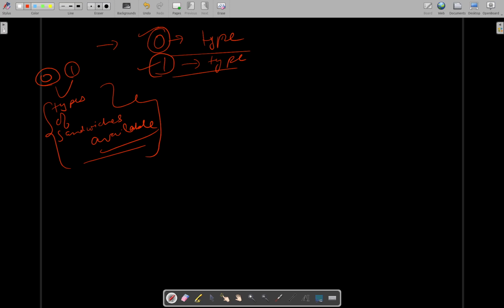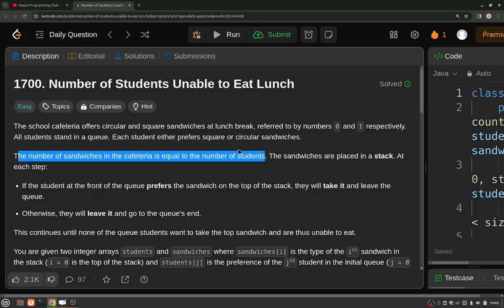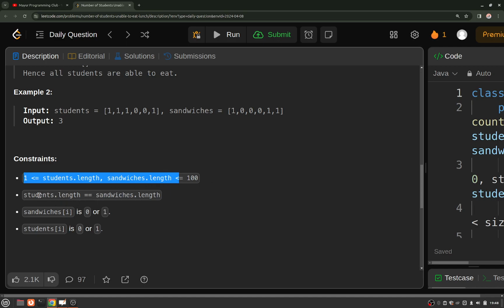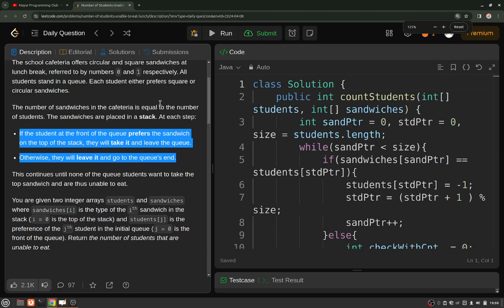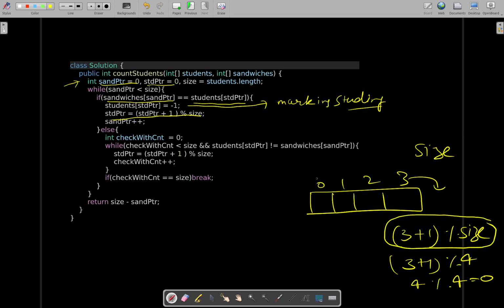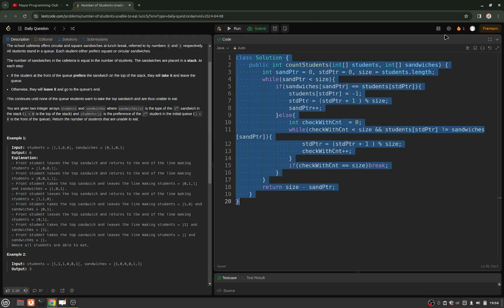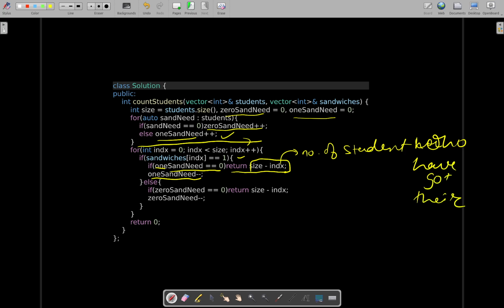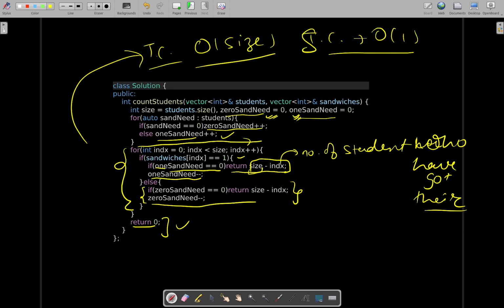1700. Number of Students Unable to Eat Lunch | April | Java | C++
Daily Leetcode Challenge | April